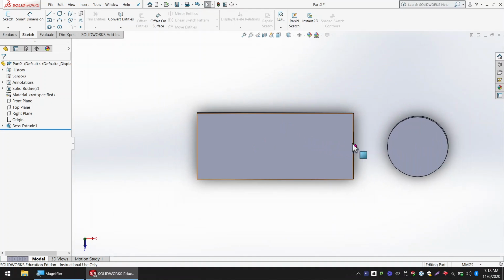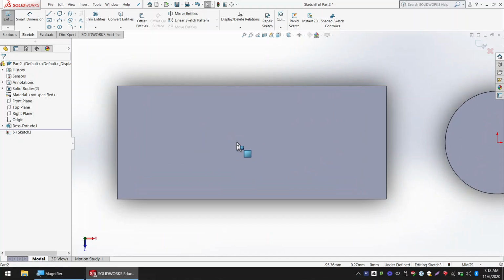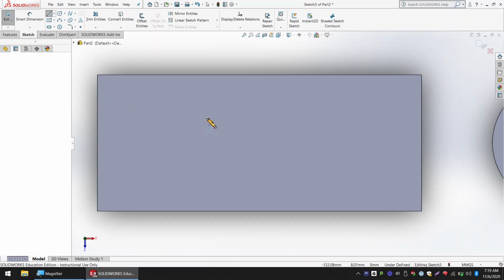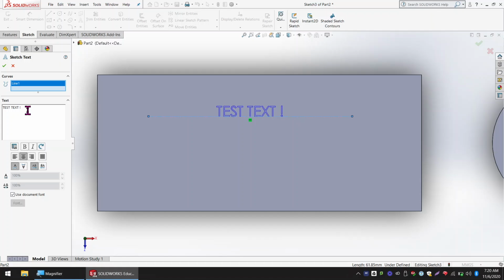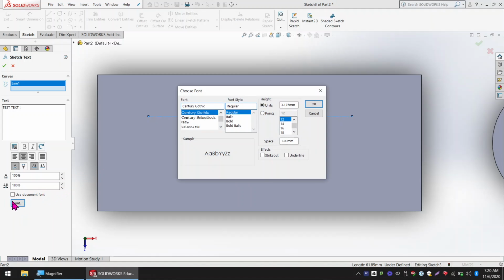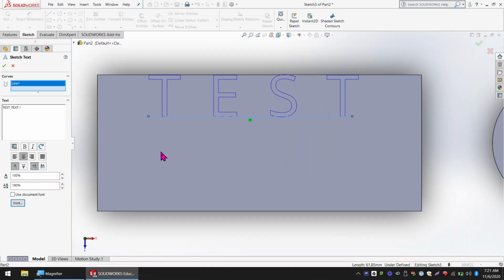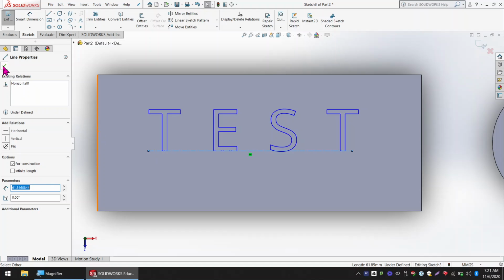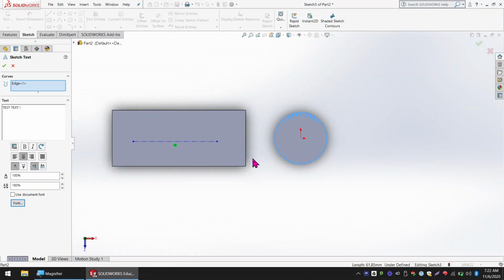Using the Text Tool in SolidWorks